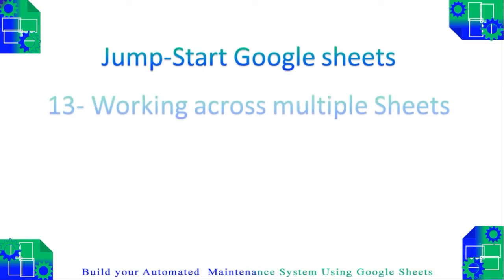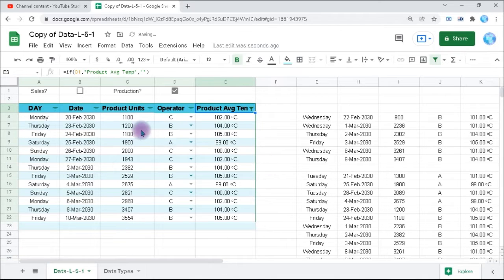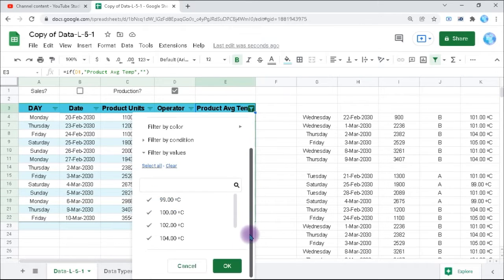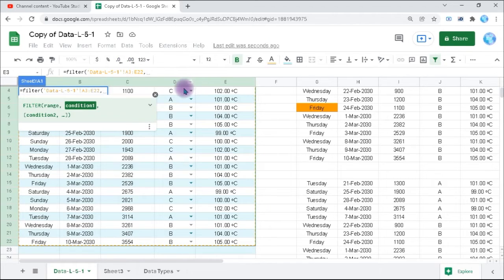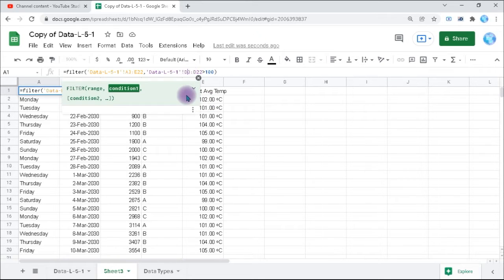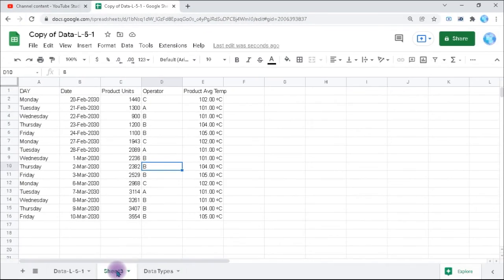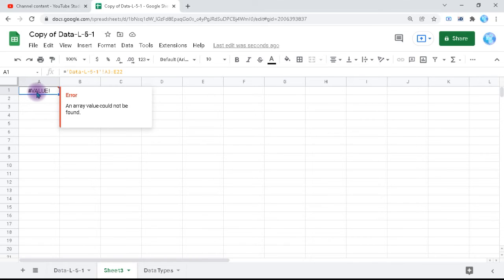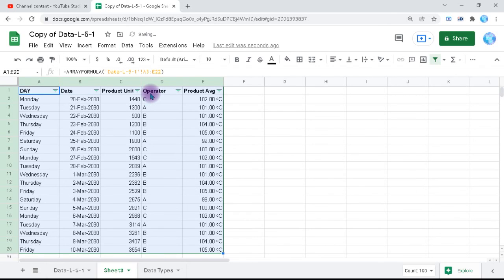Video 154- Sheets video 13 working across multiple sheets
13- Working across multiple Sheets
• Pitfalls of multiple working Areas within same sheet
• SheetName!A1:Z999
• ARRAYFORMULA ()

More details in our courses:
Jump-Start Google sheets-English: